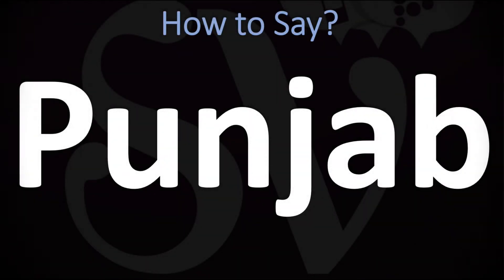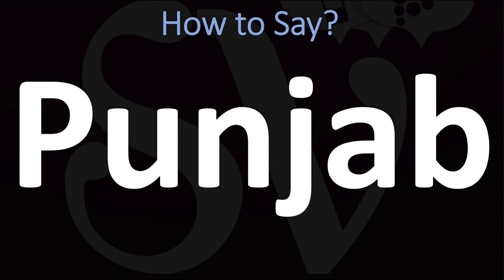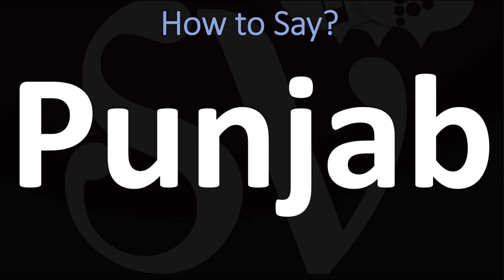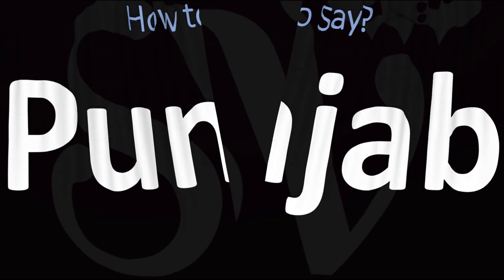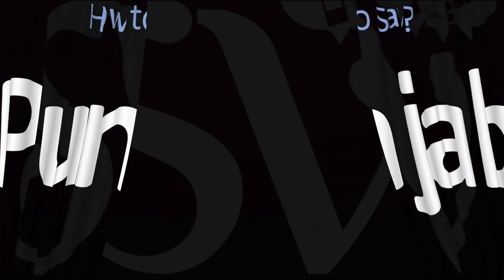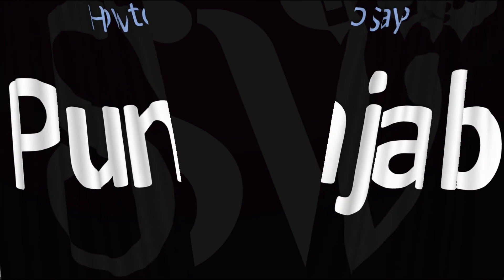How to Pronounce Punjab? (CORRECTLY)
This video shows you How to Pronounce Punjab (India, State, Punjabi), pronunciation guide.